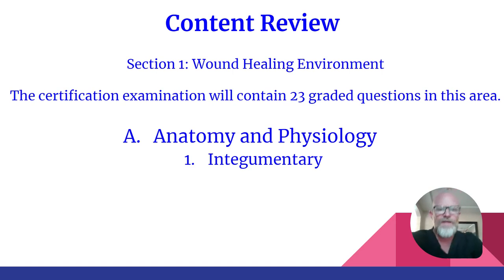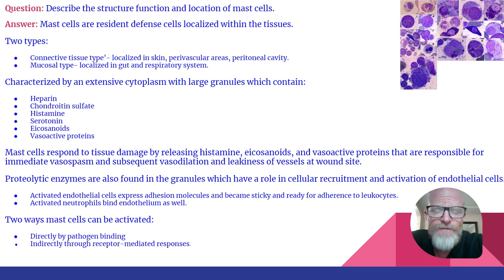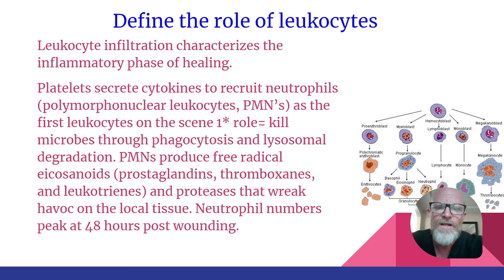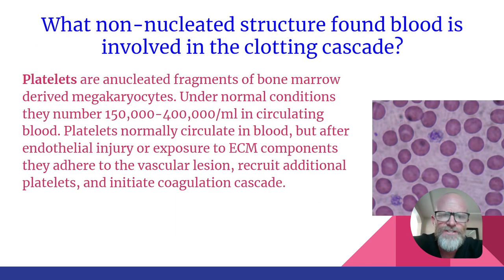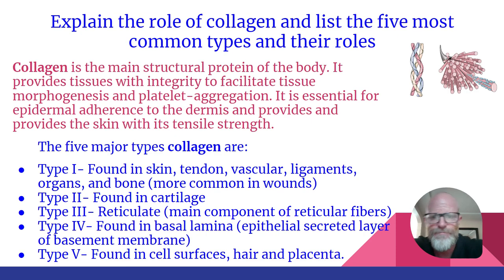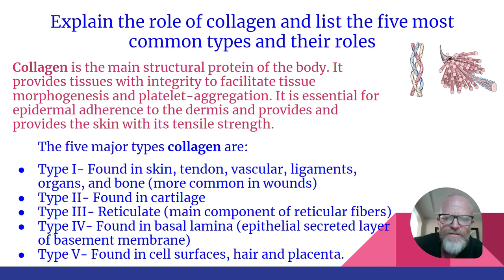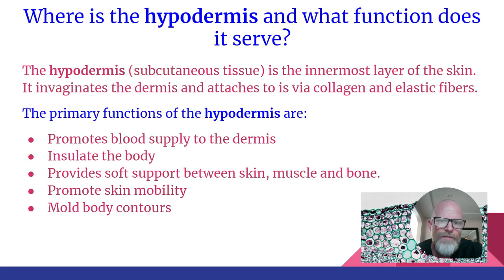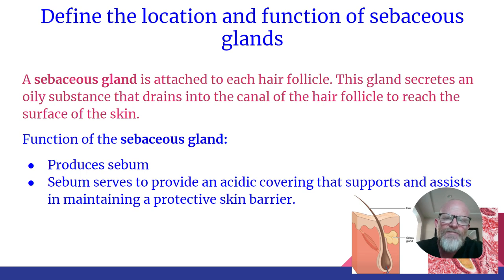ABWM Prep Episode 3